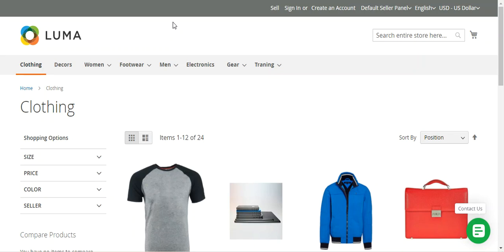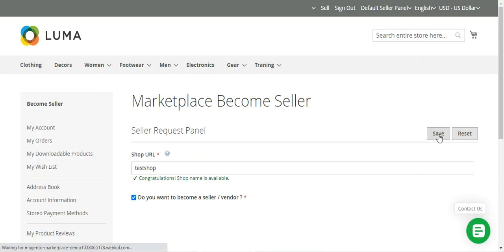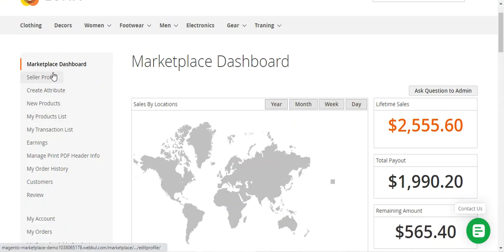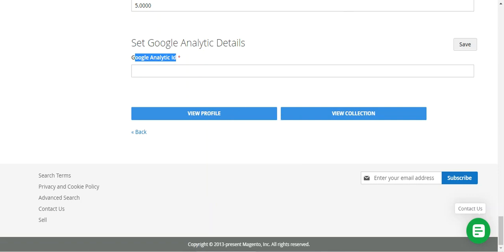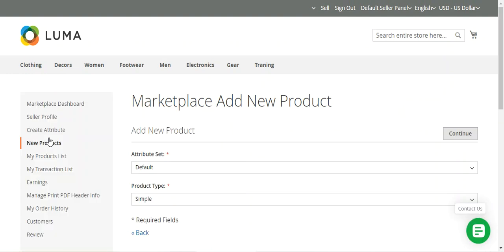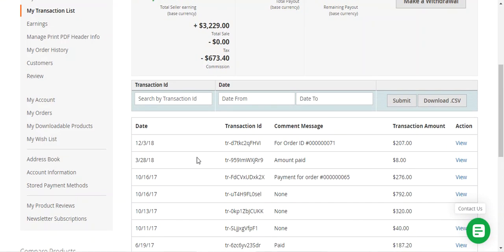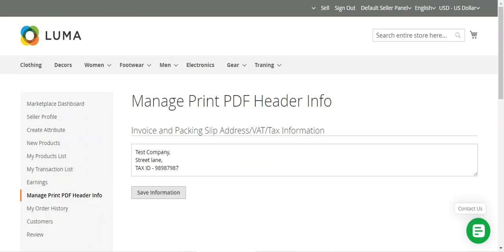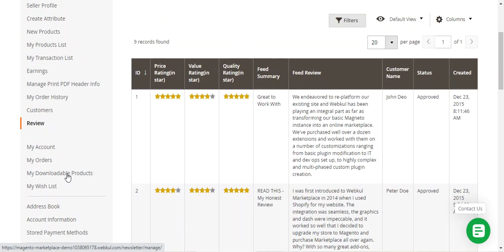Magento 2 Multi Vendor Marketplace - Vendor Account Panel Options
In this video, we have shown the vendor registration process and the vendor account panel options that the vendors get after a successful registration within the marketplace.

2. Raise a Ticket via our HelpDesk system